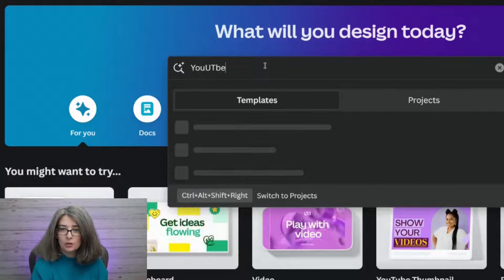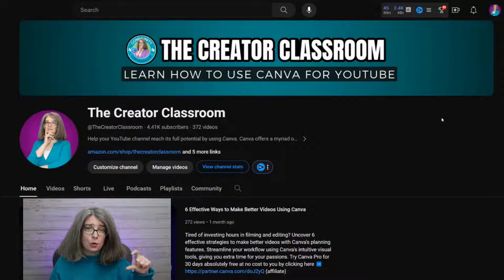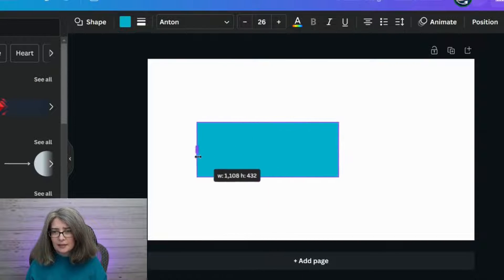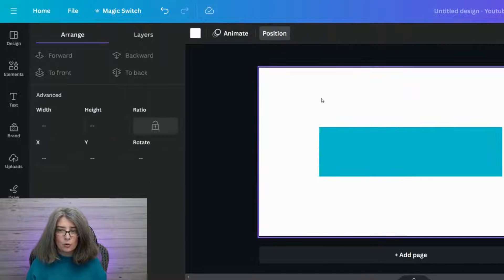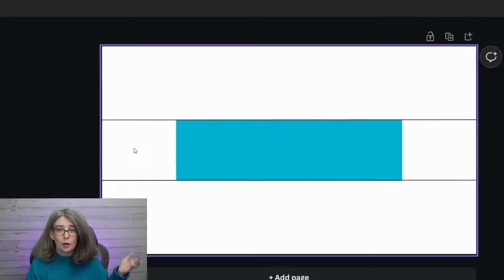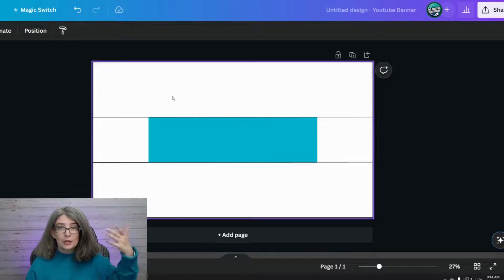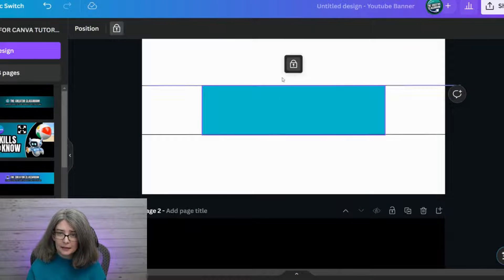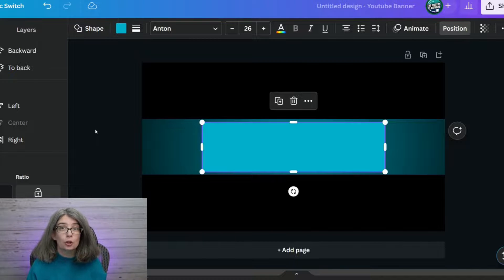How to Make a YouTube Banner That is Sized Right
Are you struggling to get your YouTube Banner that is sized just right on mobile devices & computers?  Is it always just a bit off?  Today you'll learn my simple trick for perfect sizing for YouTube Banners using Canva with a few simple & free tricks.

👉 Dive into this playlist to master some of the many ways you can actually use this powerful tool for YouTube.